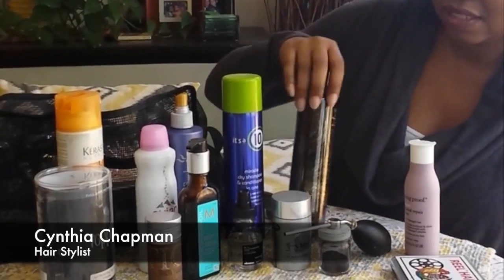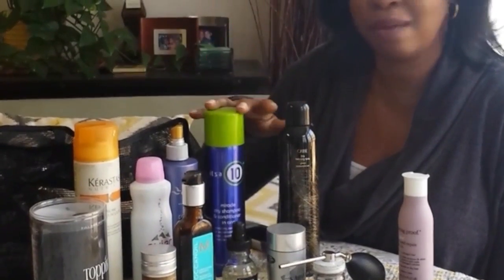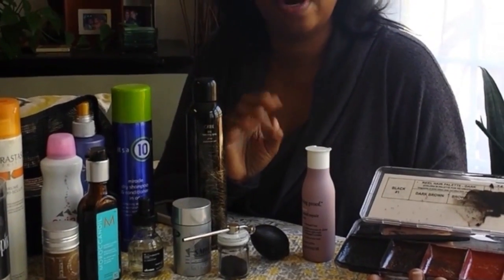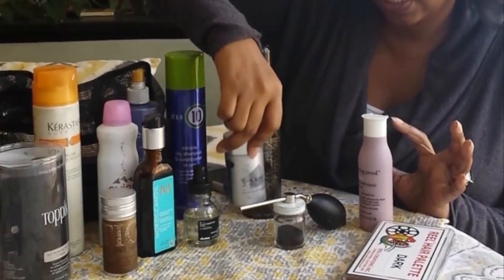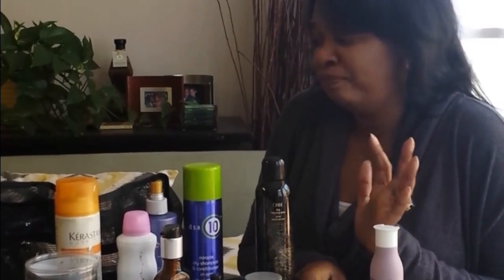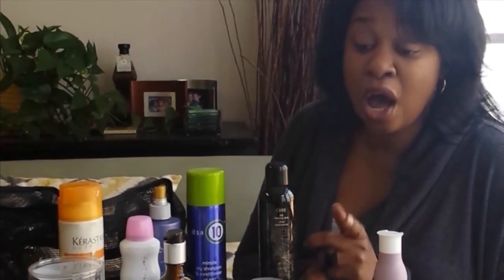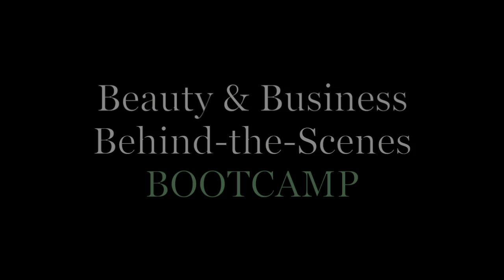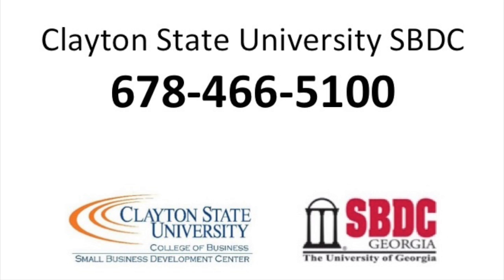Kit Review: Must-Have Hair Products on Film Set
A peek inside Hairstylist Cynthia Chapman's set bag in preparation for the Beauty & Business Behind-the-Scenes Bootcamp offered through Clayton State University SBDC- March 22-24, 2015 in Atlanta, GA. This training program focuses on retooling basic hair/ makeup/ salon skills for transference to film and television productions.

Music: "Got Me" (club mix); by Beat Doctor; Best Bytes Volume 1 by Toucan Music